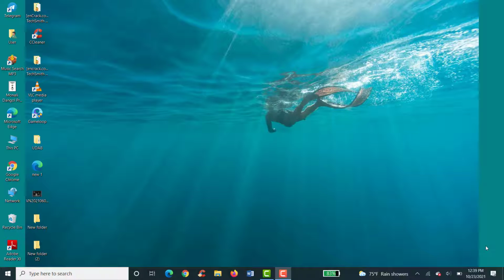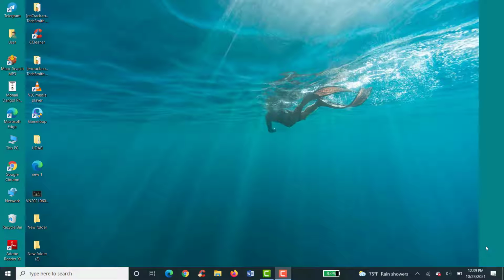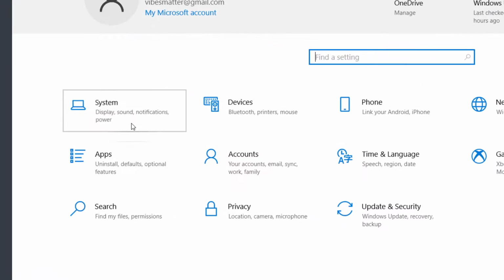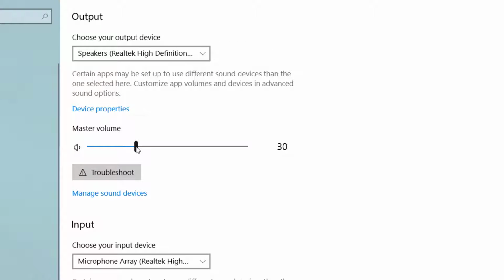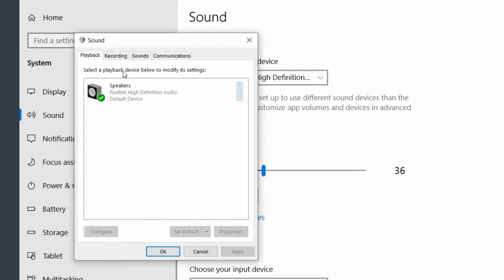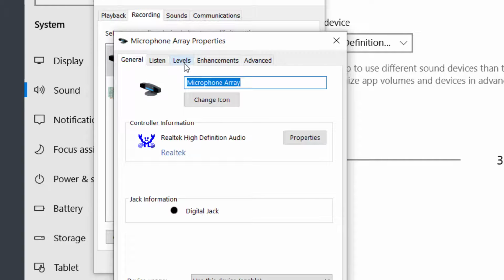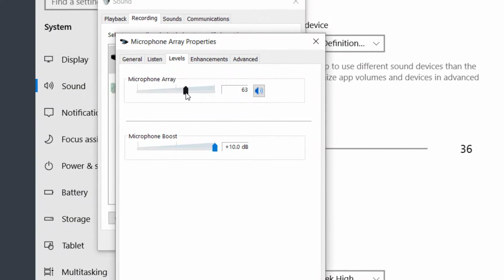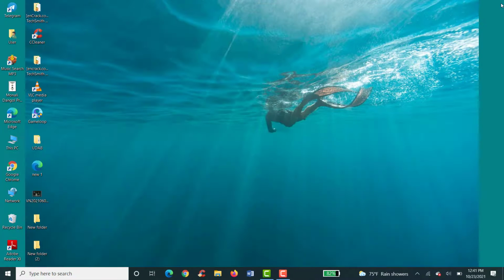How to Adjust Microphone Volume on Windows 10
In this video I will guide you in step by step process on how to adjust Microphone volume on Windows 10.

STEPS REGARDING IT ARE GIVEN BELOW:
1.Open up your P.C.
2.Right click on the start button.
3.Click on settings.
4.Click on system.
5.Choose sound from the right corner.
6.Adjust the volume from the Master volume part.
7.Or click on Sound control panel from the right.
8.Click on Recordings.
9.Right click on a Microphone array.
10.Click on properties.
11.Click on Level.
12.Drag the cursor from left to right or right to left to adjust it as per your choice.
13.Than click on ok on the bottom.
14.Again click on ok once again.

When you are done implementing all the volume of microphone on windows 10 will be adjusted successfully.